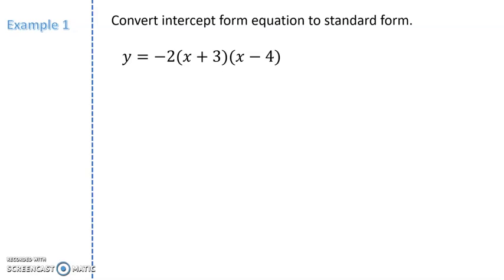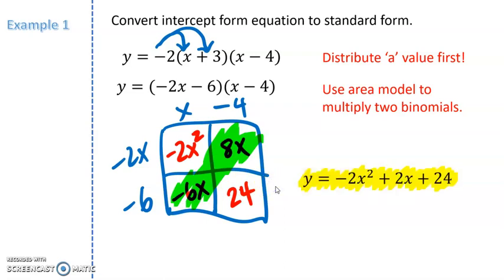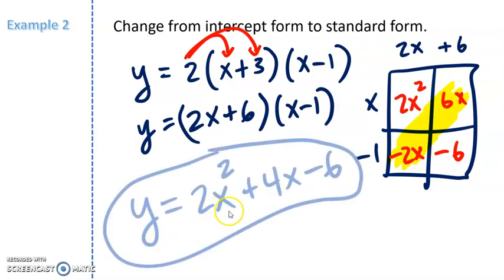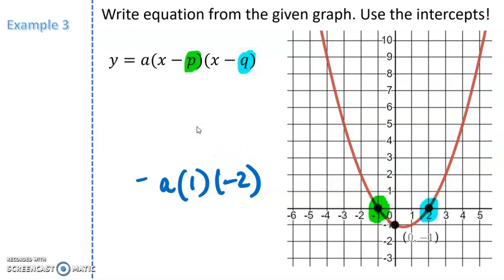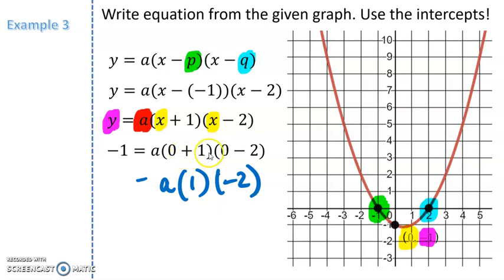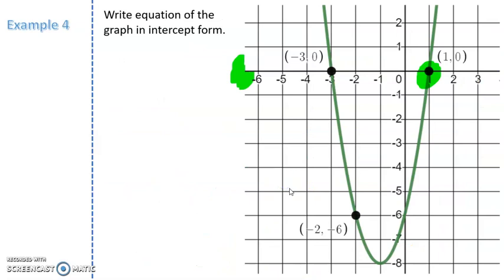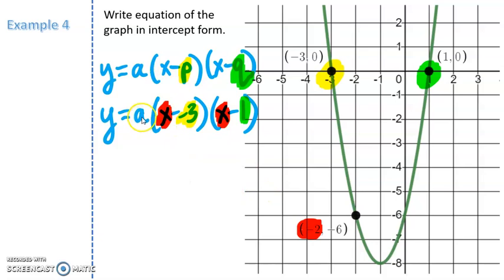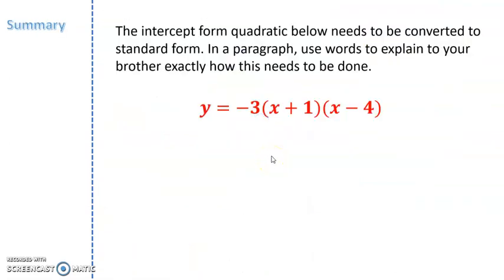3.13 "Intercept Form to Standard Form and Writing Equations From Graphs"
In this video, we cover how to convert a quadratic equation in standard form to intercept form/factored form. We also cover how to take a given graph of a quadratic and use intercept form to write the equation of that graph.